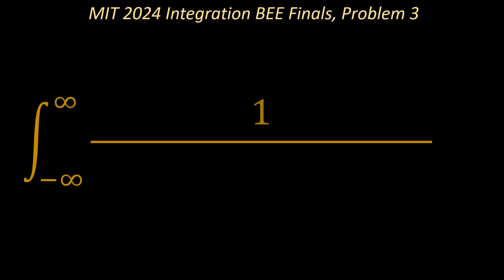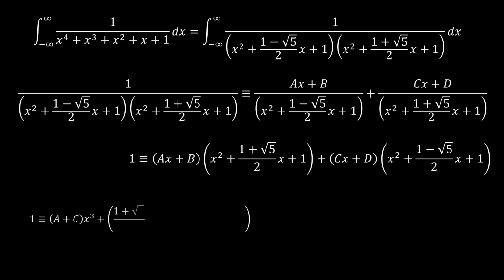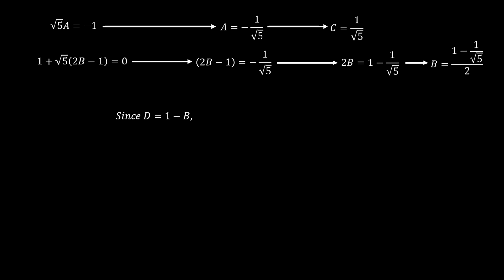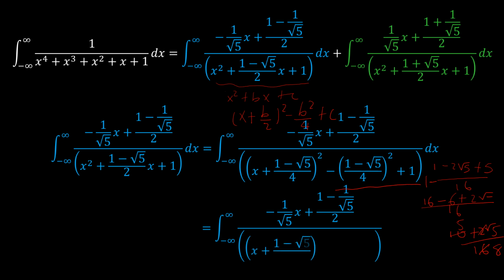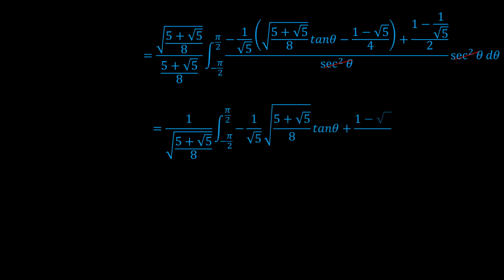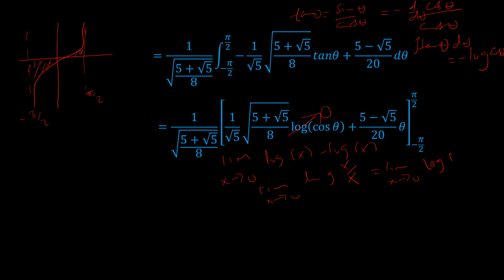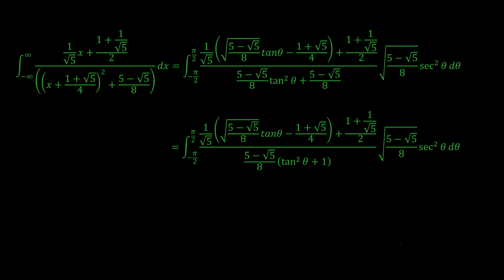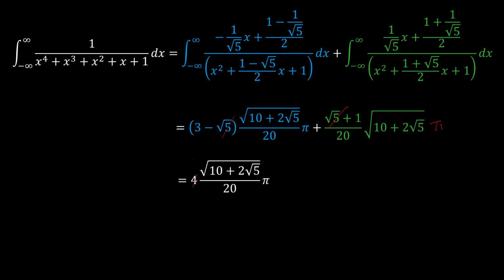MIT 2024 Integration Bee Finals, Problem 3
Here, we solve problem 3 of the MIT 2024 Integration Bee Finals. This problem is super tricky! But here we break it down for you and we hope you do enjoy following along!